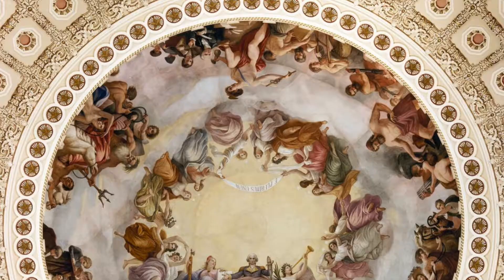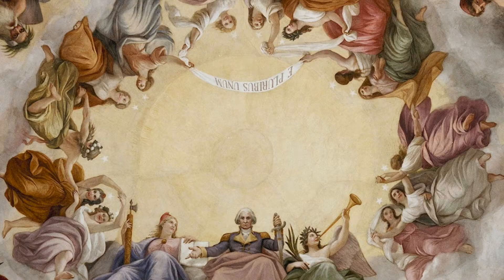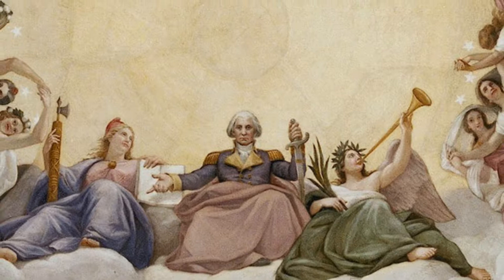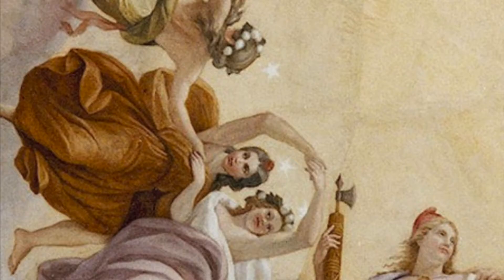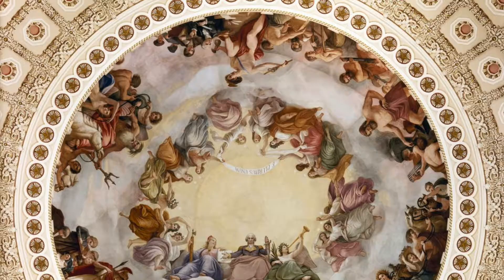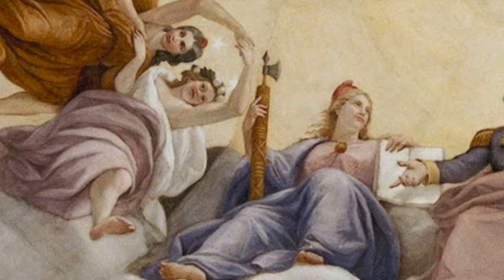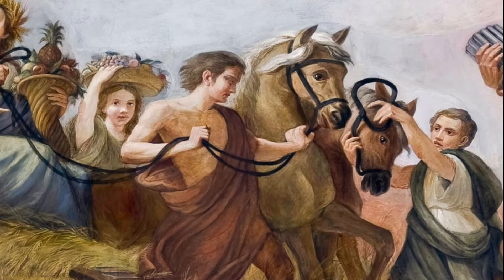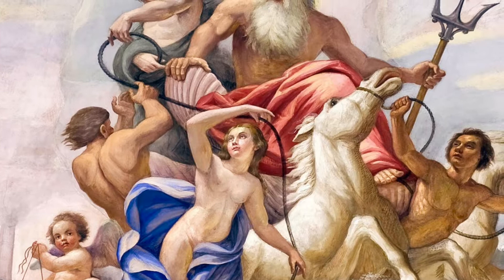Final Video Project The Apotheosis of Washington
The Final Video Project for Fall 2017 Intro to Art and Archaeology. It discusses the 1865 fresco on the dome of the U.S. Capitol Building by Constantino Brumidi.